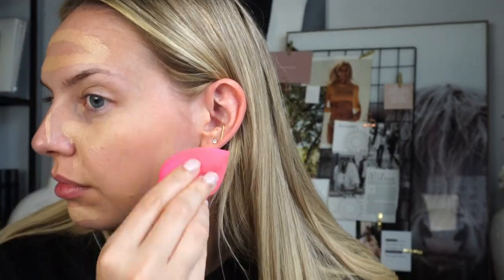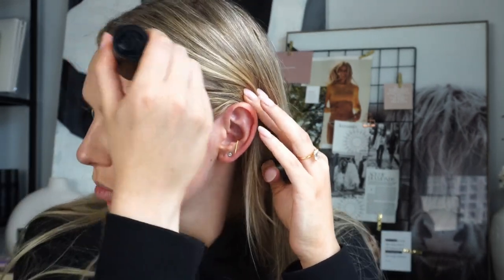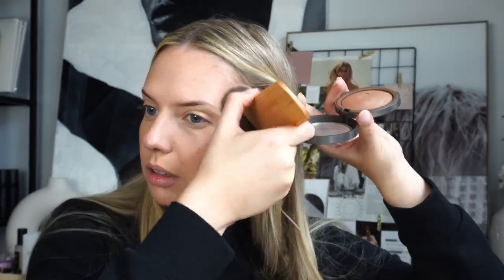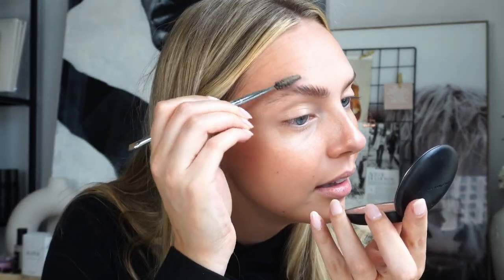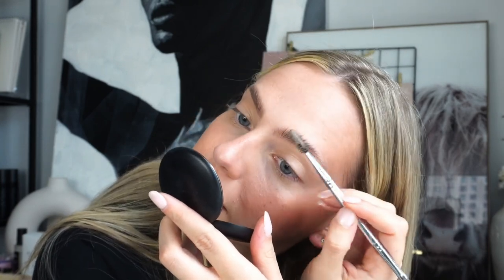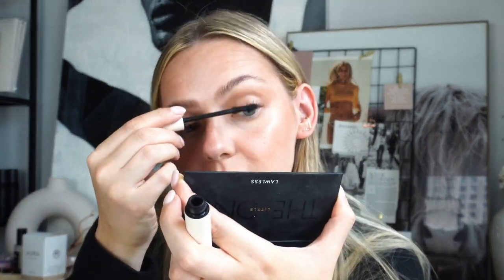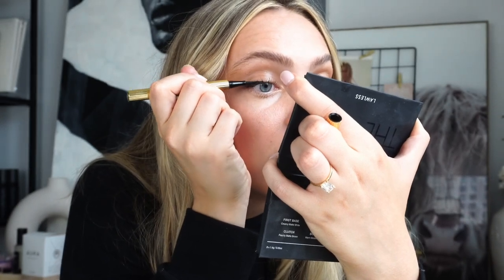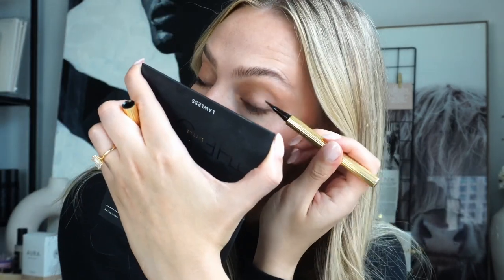Engagement Photoshoot Makeup Tutorial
Heres the tutorial from my engagement photoshoot! Has to film the following day because of technical difficulties.

Sephora Canada
Goop (Canada + US)
Violet Grey (US)
Credo Beauty (US)

PRODUCTS USED:
Westman Atelier Vital Skin Foundation in Atelier II
ILIA True Skin Serum Concealer in Chicory
ILIA Soft Focus Finishing Powder
Westman Atelier Face Tract Contour Stick in Biscuit
W3LL PEOPLE Bio Baked Bronzer
Westman Atelier Peau de Peche
Merit Beauty Brow Gel in Blonde
ILIA Beauty Limitless Lash Mascara